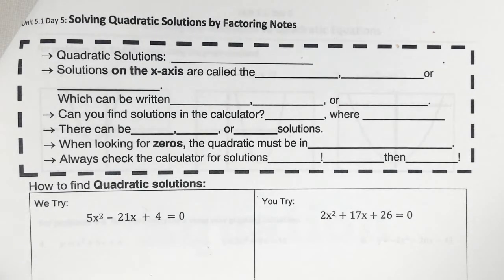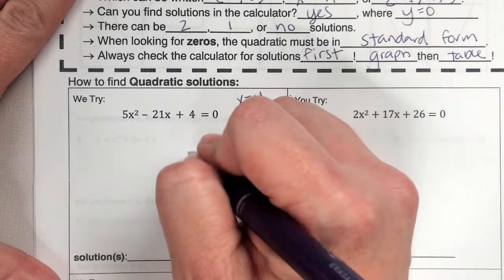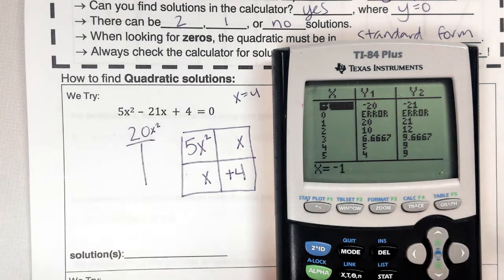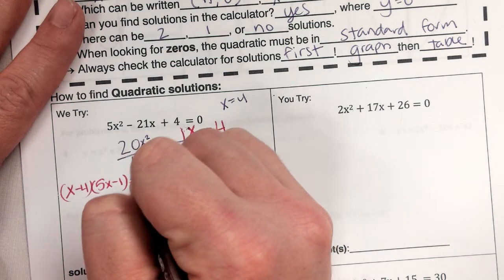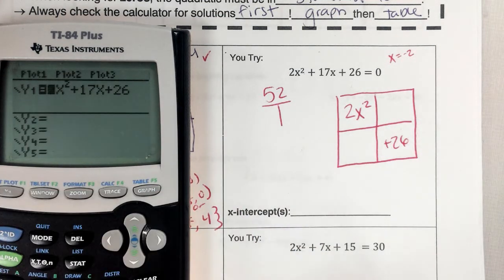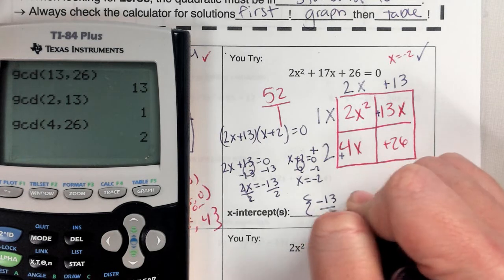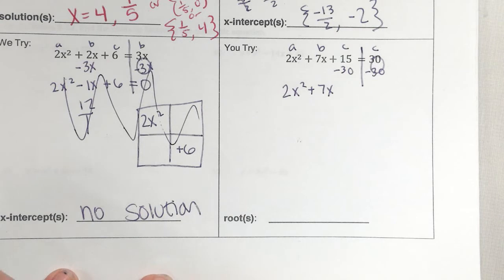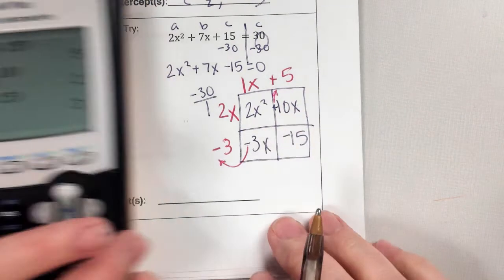Alg 1 - Unit 5.1 Day 5 Solving by factoring Notes Video